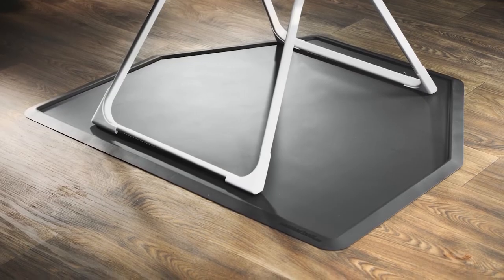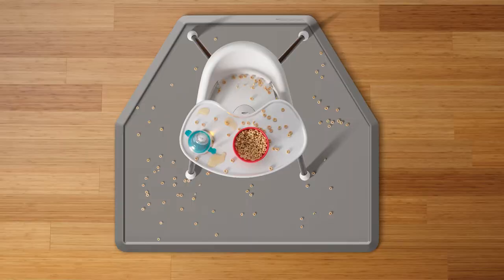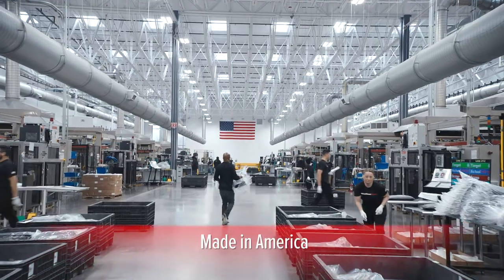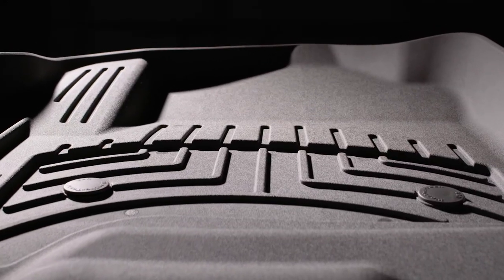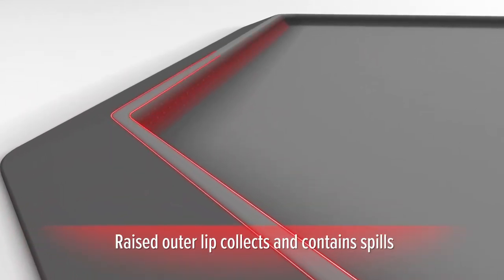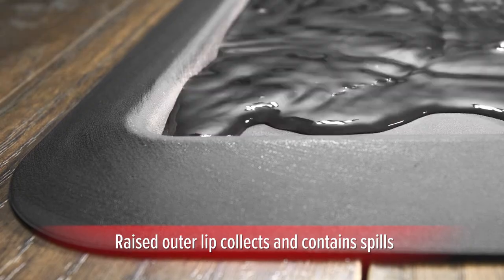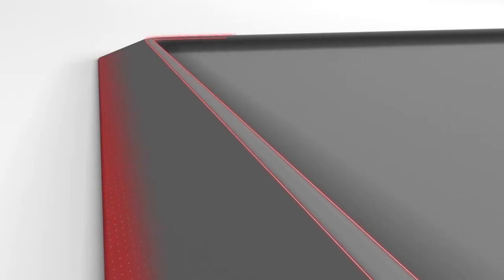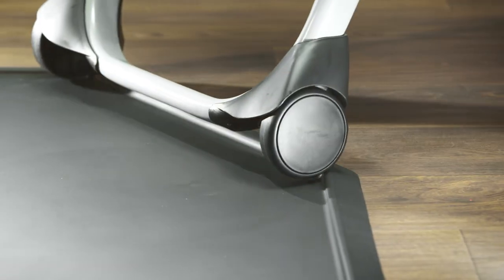WeatherTech All Purpose Mat: Comprehensive Overview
The WeatherTech All-Purpose Mat was created to give you the ultimate protection for everyday living. It’s perfect for your garage, kitchen, outdoor grilling area and more!